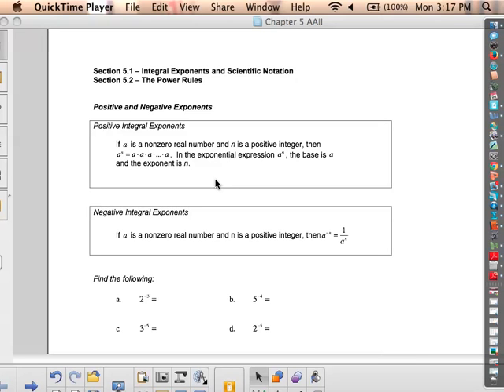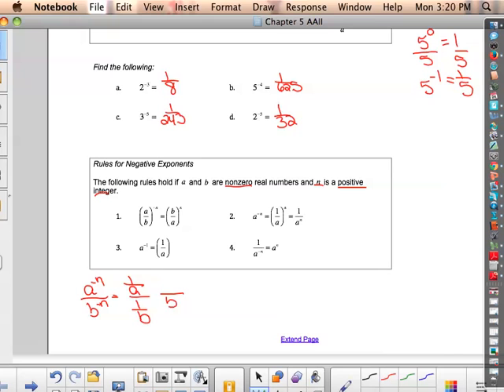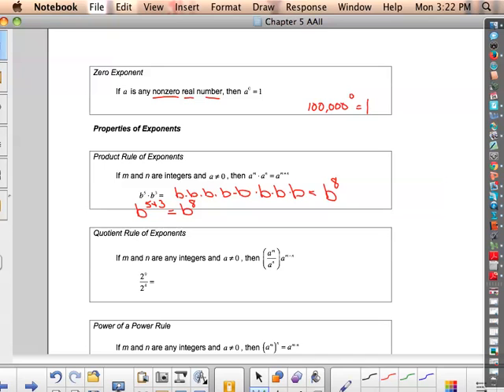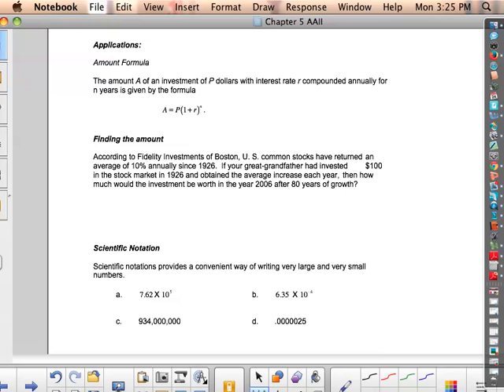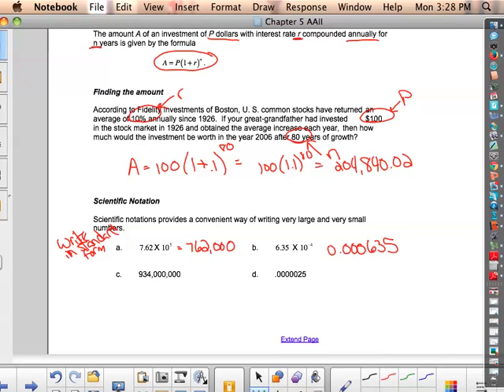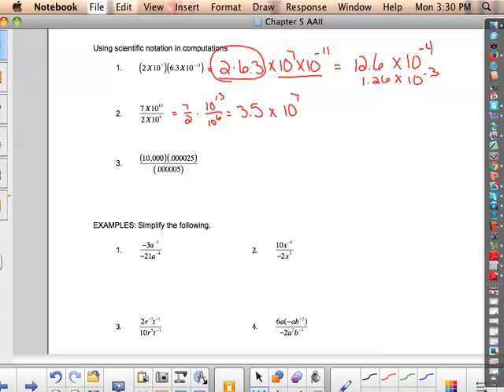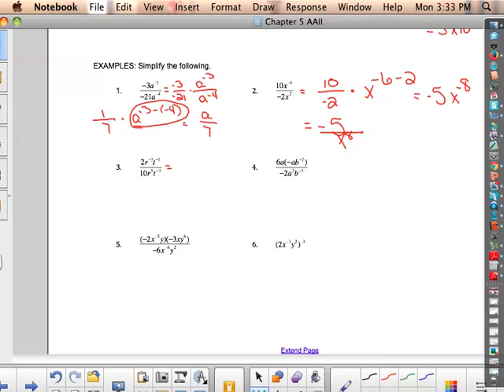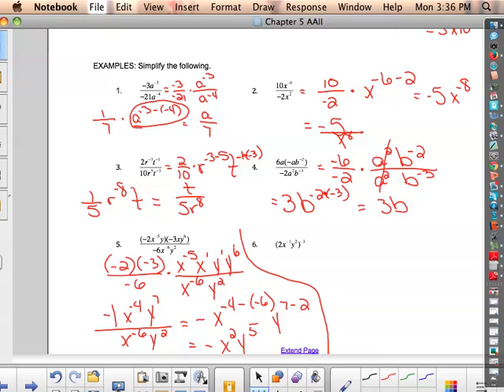Sections 5 1 & 5 2